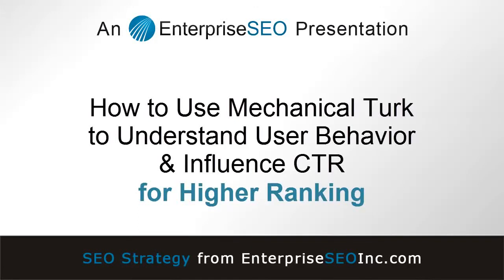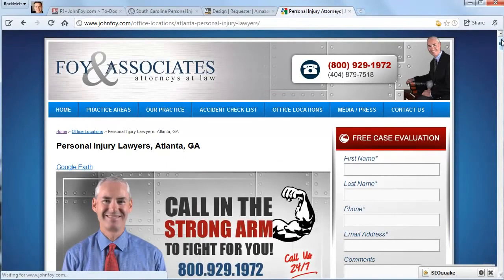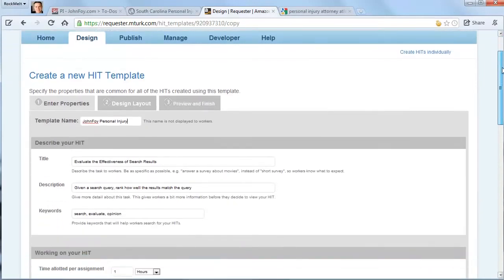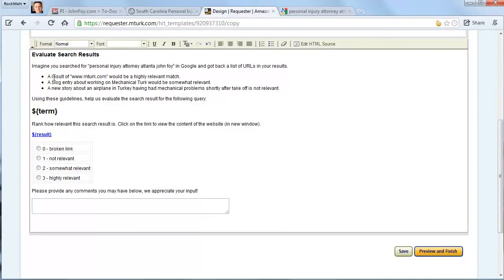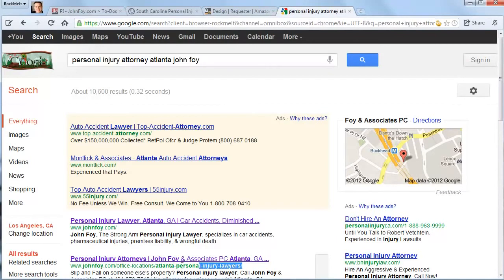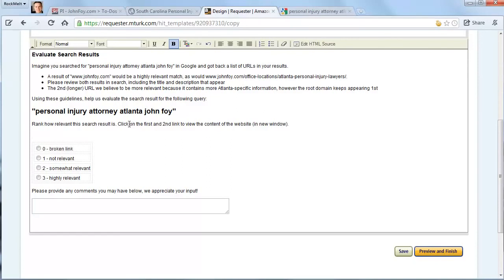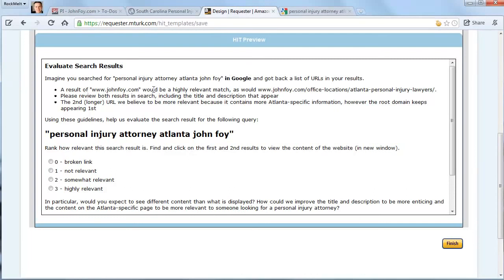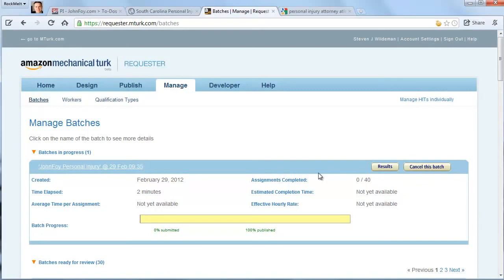How to Use Mechanical Turk to Influence Rankings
This unlisted video describes how to use to influence the volume of search, the CTR of search results and the overall user behavior (stickiness) of branded search results; ultimately to improve ranking over time.